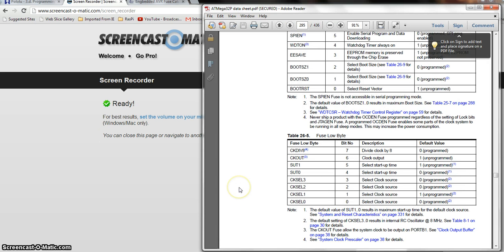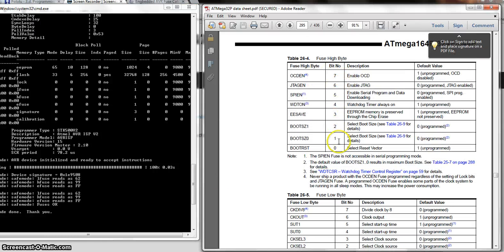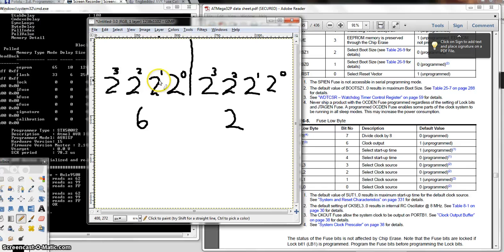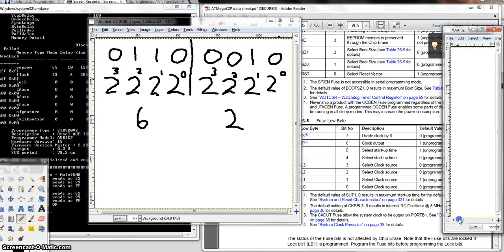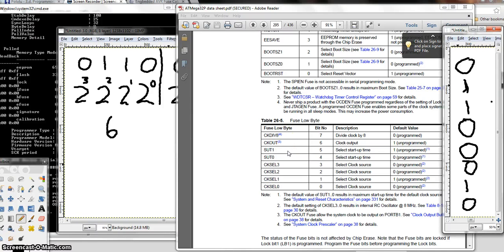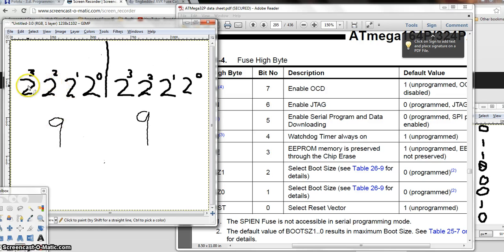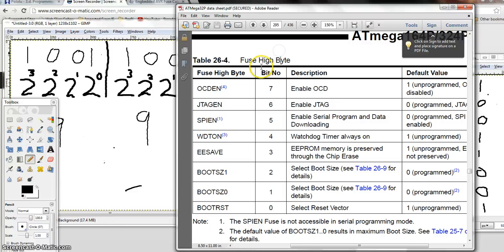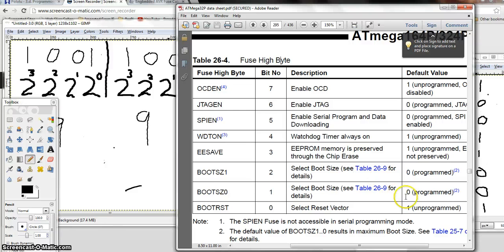Fuse Bits Part2